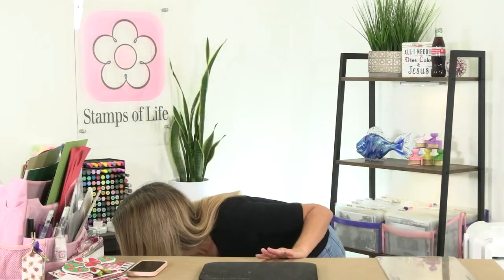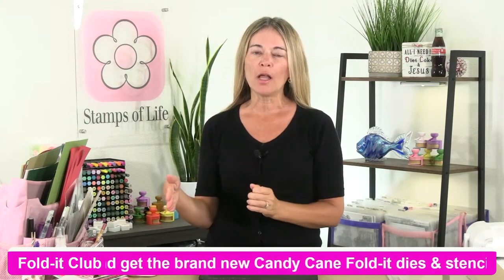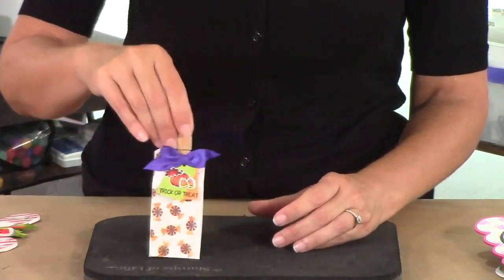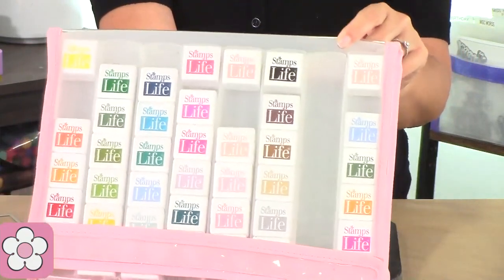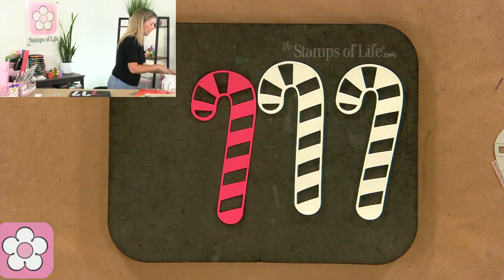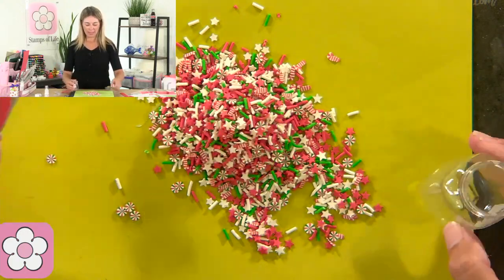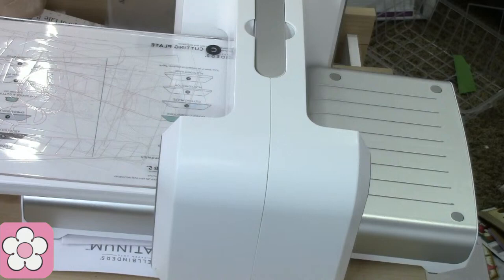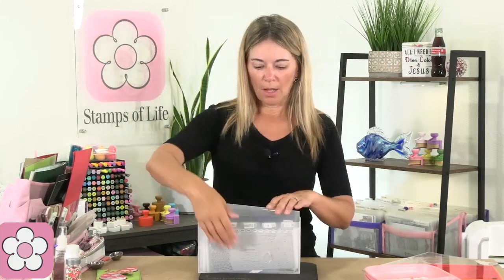How To Make A Candy Cane Shaped Card On Stephanie's Crafting Corner #183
Stephanie makes a super cute Candy Cane card tonight using the new Candy Cane Fold-it die set ans stencils from the September Fold-it Club! This die set is available now by joining The Stamps of Life Fold-it Club.

Stephanie's Crafting Corner #183  Thursday August 24th at 5PM/8PM EST. This live stream will be on YouTube and Facebook! Tell a friend and get ready to have some fun!

We usually start around 5PM PST /8PM EST. These live presentations are recorded and can be viewed at later times. This is the link to our YouTube Channel